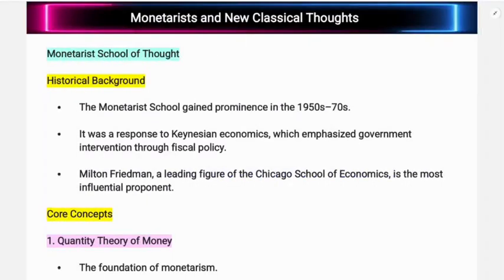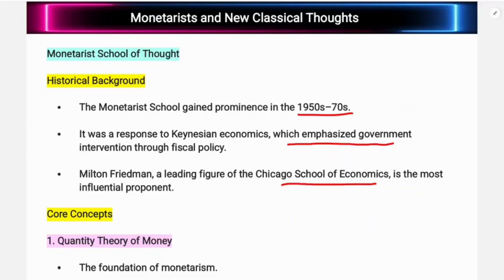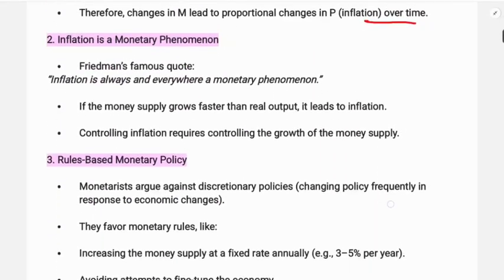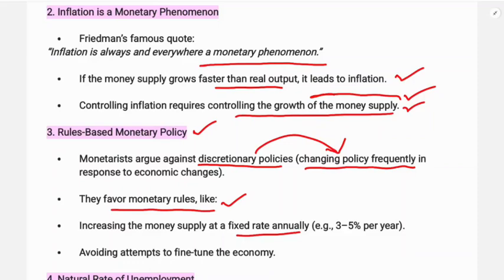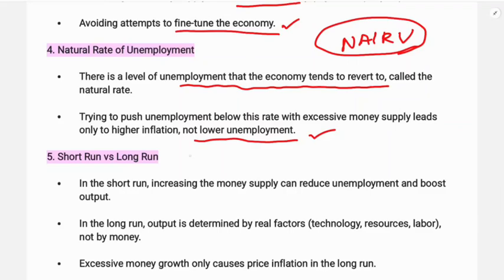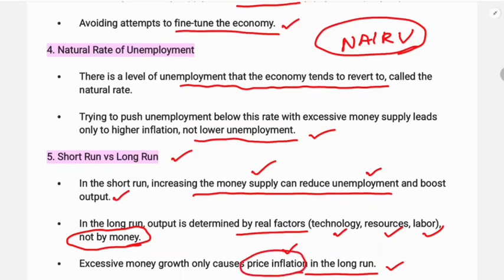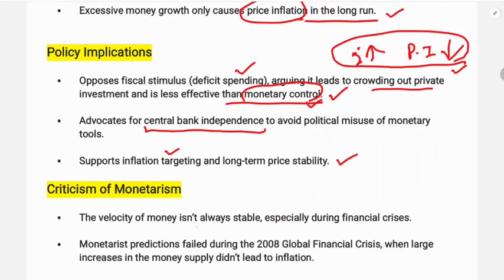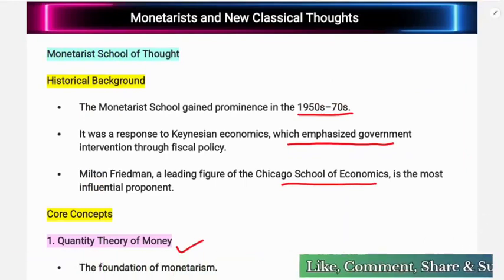Monetarist Theory || Macro Economics-2 || Sugam Academy